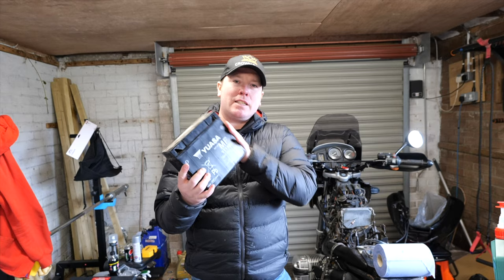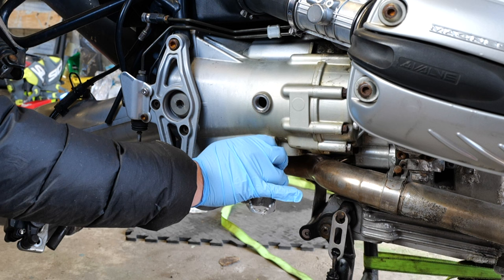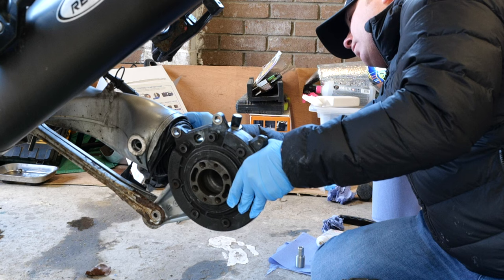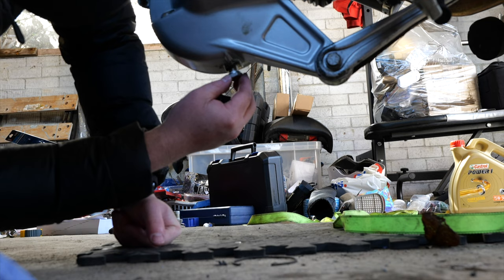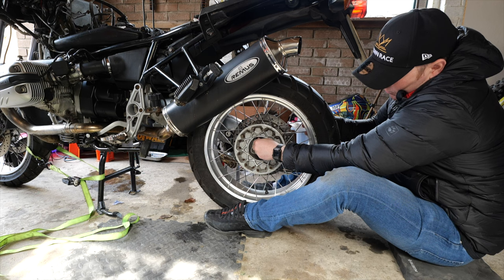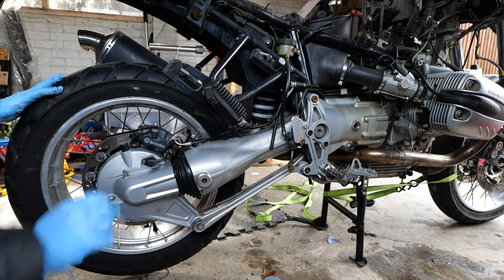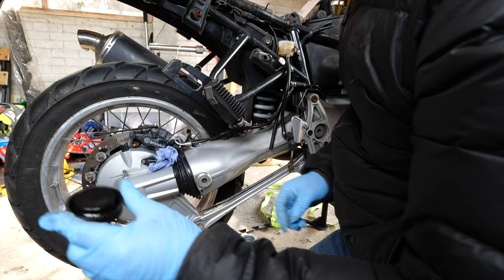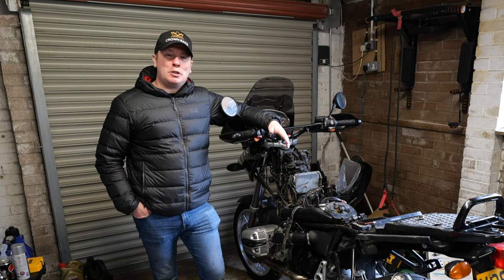BMW GS Rear Brembo Brake Bleed, fitting the Final Drive, Oil filter and torque | BMW R1150 GS | Ep11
I service the rear Brembo Brake caliper on my cheap BMW R1150 GS and then fit new swing arm pivot and bolt to the inside of the swing arm. I also finish the service on the final drive and fit the rear wheel. I wanted to do more but I do not have a working battery and transmission fluid to complete the job.

This is Episode 11 of my budget adventure bike series where I document the maintenance on my BMW GS.

Backstory: I've bought it as a project motorcycle so that I could start adventure motorcycle riding and become an Adventure Bike Rider, bringing another element to this channel. I need to mention I bought it off the internet without seeing it for £2295 and this was the cheapest at the time and that's because It had no service history with it, so this is all a new experience and an exciting one at the same time.

- is where I have been buying the parts for this project.

All tools were used throughout this BMW Series:

30mm Socket
Clic-R type hose clamp Pliers
Feeler gauge capable of 0.05mm and 0.40mm
10mm spanner/socket
2.5mm Alan key/socket
2 x 3.0mm feeler gauges  - included in the link above.
Torque wrench
T45 Torx socket
15mm socket
Torque Angle Gauge
Nebo Magnetic light
Hose Clamps
R Type Hose Clip Pliers
Brake Bleed kit

My Bikes:
Current SuperSport bikes - Ducati Panigale 899 / Yamaha YZF R6
Current E Bike: Haibike ALLMTN 6.0
Current MTB: Orange Five.
Current Enduro bike: 2020 Husqvarna TE300i.
Current Adventure Bike: BMW R1150 GS

Additions so far:
Husqvarna Grip donuts, Husqvarna Clutch slave protector (bought from a Husqvarna online shop).
Acerbis Frame guards in blue and yellow.
Husqvarna bar pad with Mobile phone holder.
Bikehouse LED light and shroud.
Bikehouse Rear brake tip extender.
Bikehouse Easy-pull clutch lever.
FMF Gnarly Exhaust.

Currently testing: AS3 hardened OEM replacement levers - brake and clutch.

Kit:
Top to bottom
Shoei VFX-W helmet with custom 3D printed mount for GoPro mounts.
100% Accuri goggles
Fox Legion Jacket
Leatt 3DF Airfit Lite Black body protector or Fox chest and back protector.
Fox MX top and trousers
Various MX long socks
SIDI SRS Crossfire 2 enduro boots - the best boots I’ve ever had (Go a size bigger than you are).

Vlog Setup 1:
Rode Lavaliere mic

Vlog Setup 2:
Lavaliere mic

Vlog Setup 3:
ULANZI V2 ABS plastic case.
Rode small shotgun mic.
Lav mic - cheap pair of amazon.